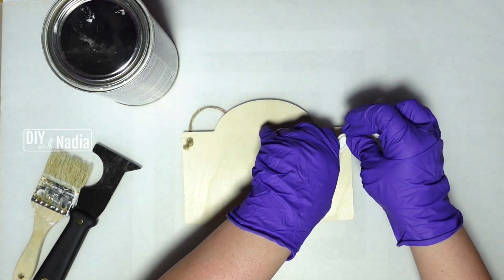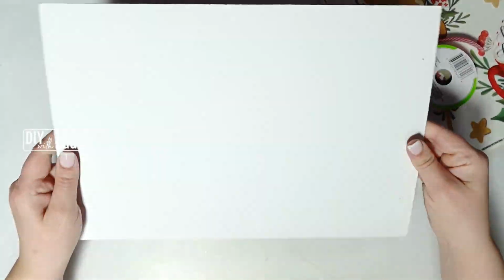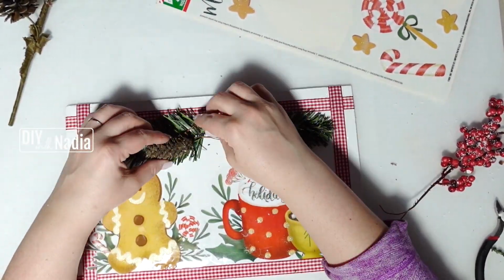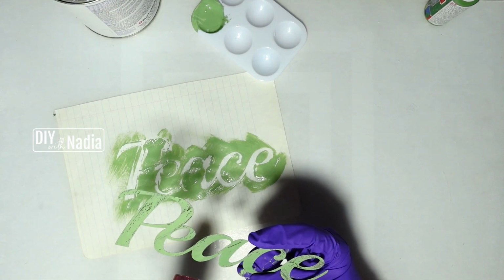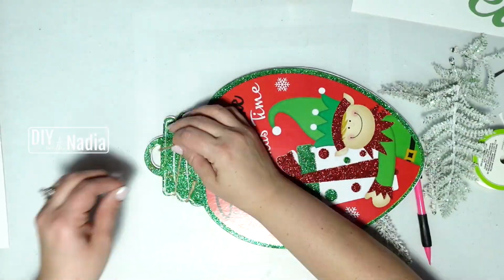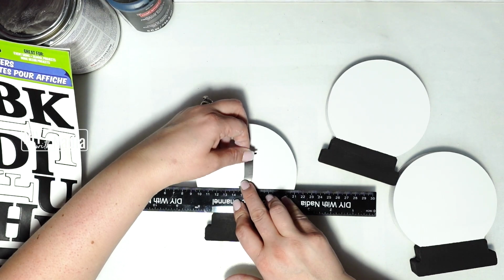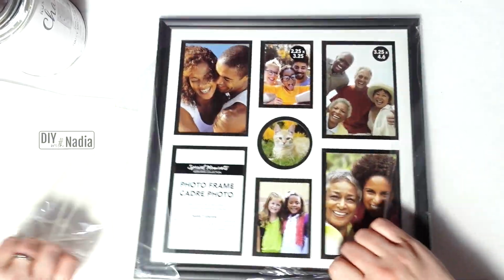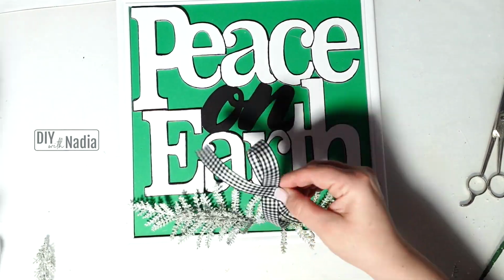5 HIGH END DOLLAR TREE CHRISTMAS SIGNS | EASY DOLLAR TREE CHRISTMAS DIY DECOR | FARMHOUSE CHRISTMAS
Today I made 5 Dollar Tree Christmas Signs

- 18"x24" Cutting Mat
- 6" Zip Ties
- My Camara